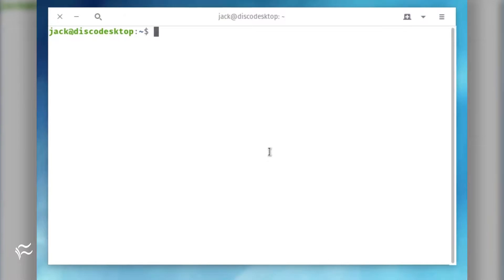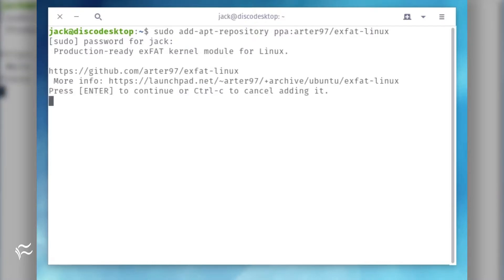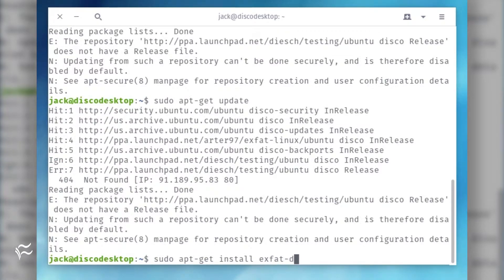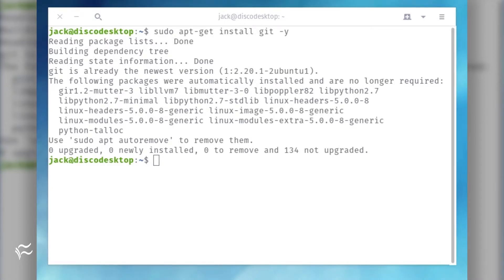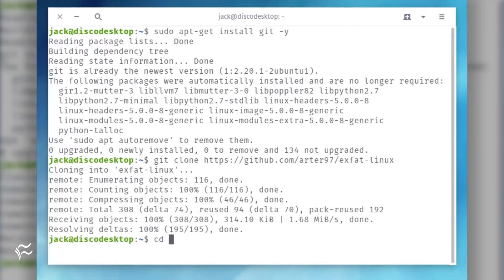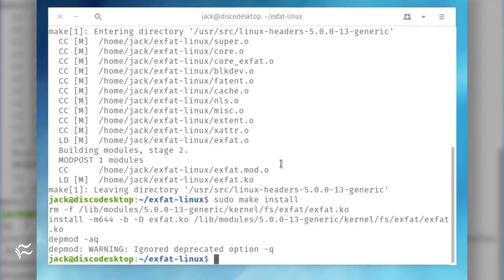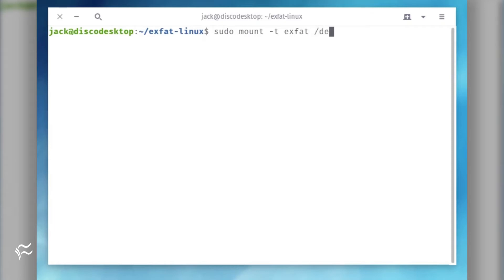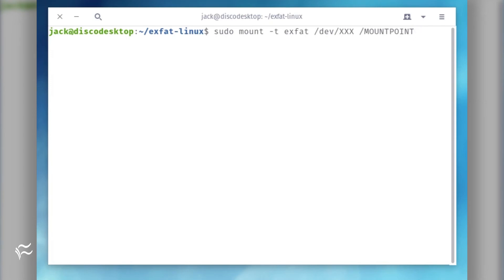How to install and use the new Linux exFAT kernel module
Jack Wallen shows you how to get better exFAT performance on Linux with this new driver.